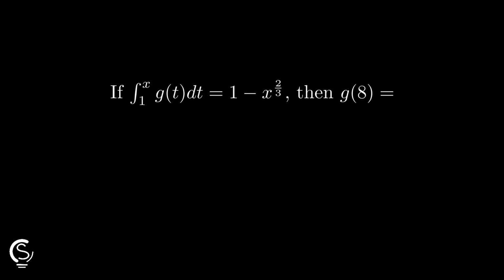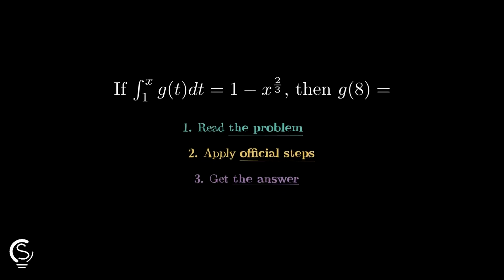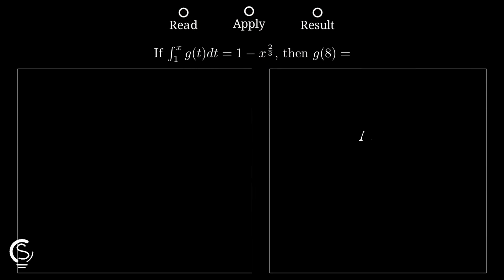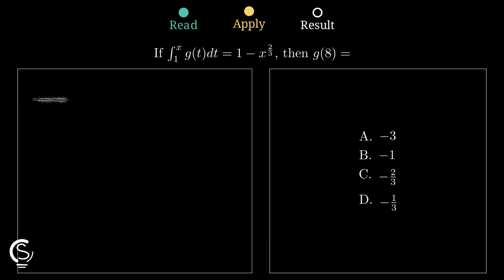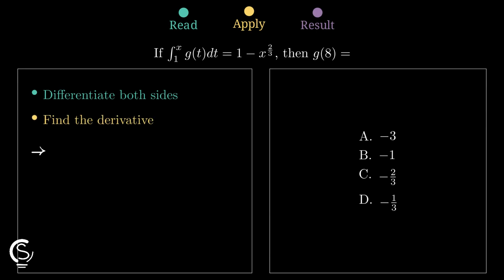2024 AP Calc BC Question 26 - Fundamental Theorem of Calculus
Detailed step-by-step solution for the 2024 AP Calculus BC Question 26 focusing on the Fundamental Theorem of Calculus and differentiation. This video breaks down how to find the value of a function defined by an integral expression. The problem asks: If the integral from 1 to x of g(t) dt equals 1 minus x to the power of 2/3, then what is g(8)? We apply the Fundamental Theorem of Calculus to differentiate both sides, find the derivative of the power function, and substitute the value to solve for the final answer. Want more AP practice?